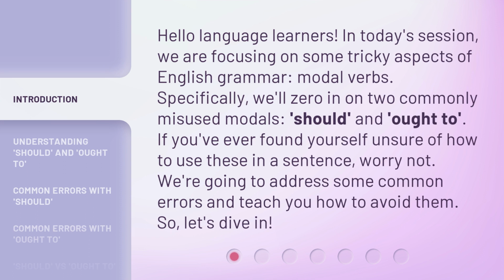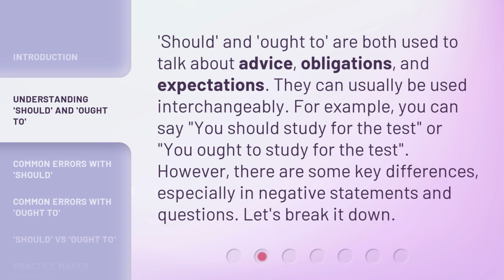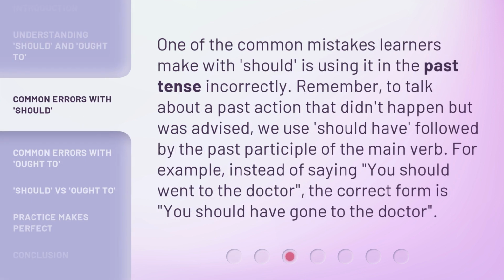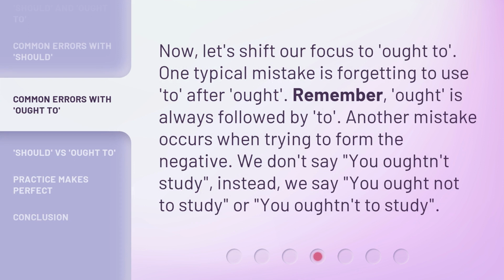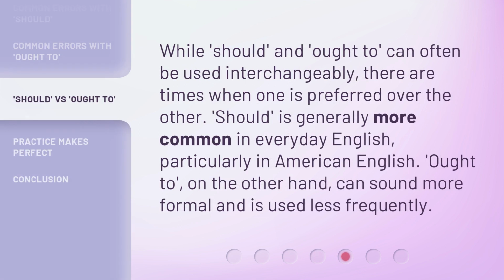Navigating Modal Verbs: Mastering 'Should' and 'Ought To'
Mastering 'Should' and 'Ought To': Avoiding Common Mistakes • Learn how to use 'should' and 'ought to' correctly in English with this informative video. Discover common errors and avoid making them yourself. Improve your grammar skills and gain confidence in using these modal verbs.

00:00 • Introduction - Navigating Modal Verbs: Mastering 'Should' and 'Ought To'
00:42 • Understanding 'Should' and 'Ought To'
01:11 • Common Errors with 'Should'
01:40 • Common Errors with 'Ought To'
02:10 • 'Should' vs 'Ought To'
02:34 • Practice Makes Perfect